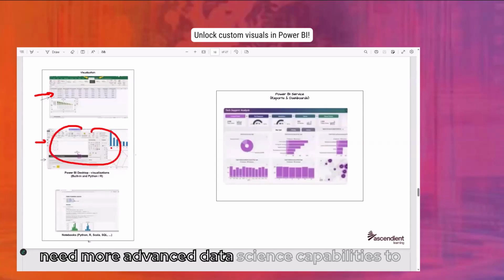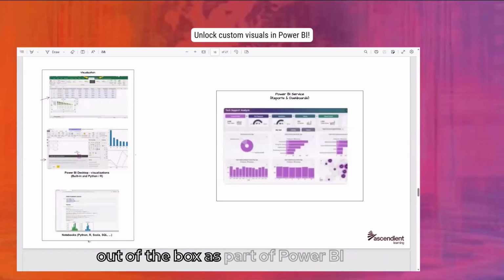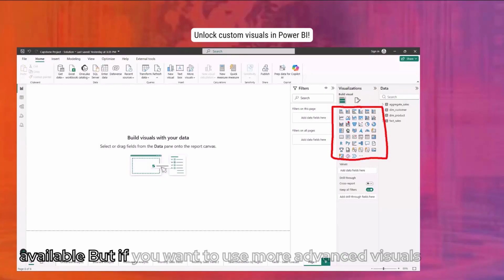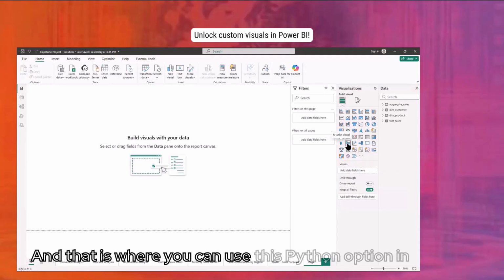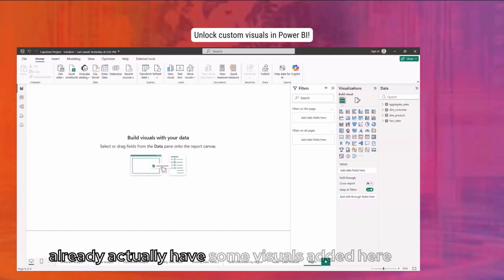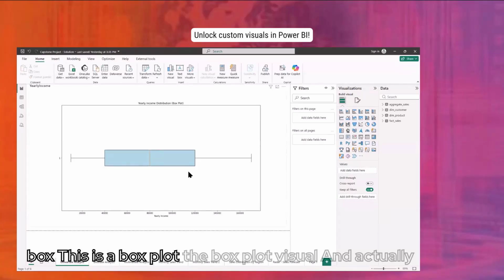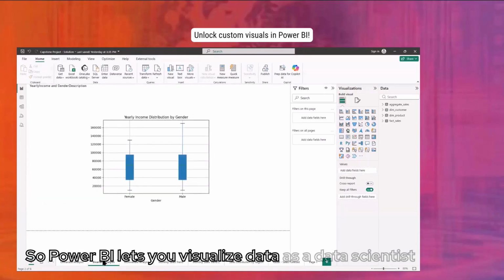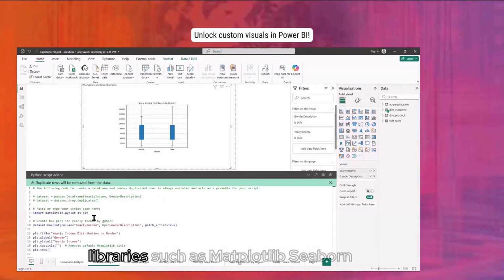Using Custom Visuals in Power BI